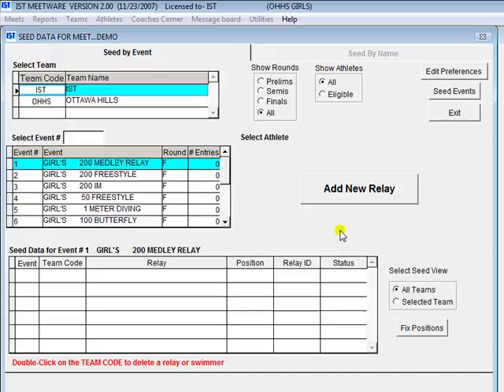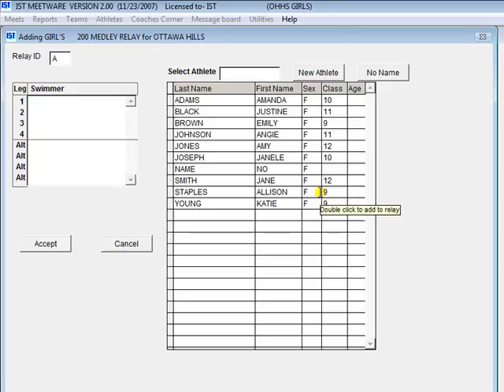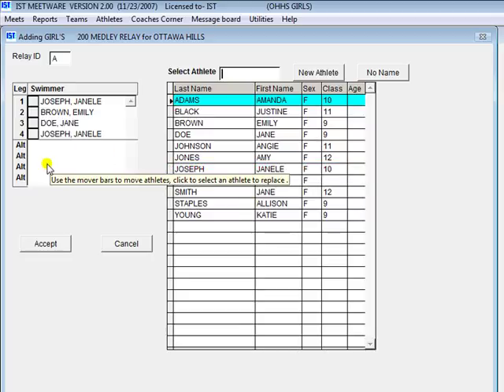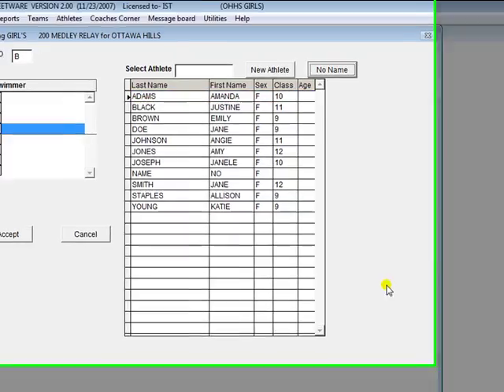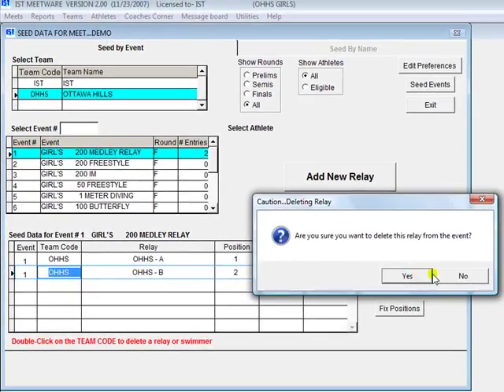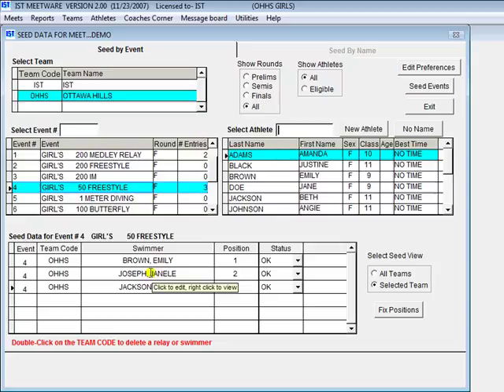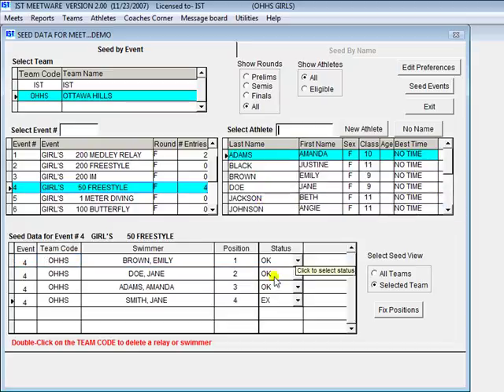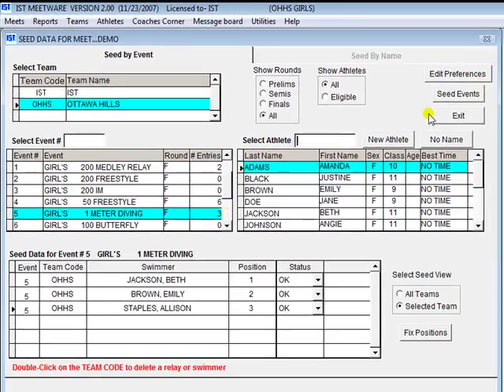Seed Data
How to enter swimmers and relays into a meet in MEETWARE3